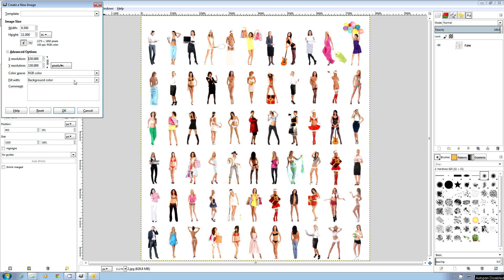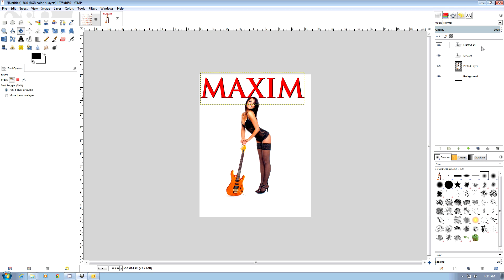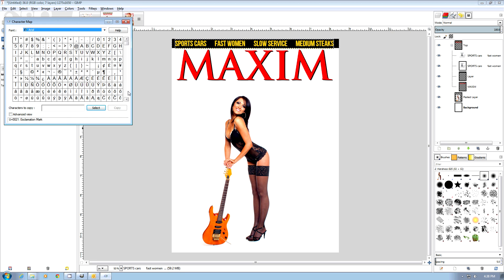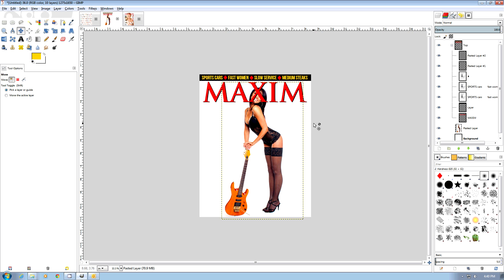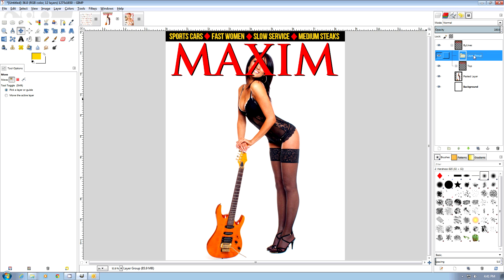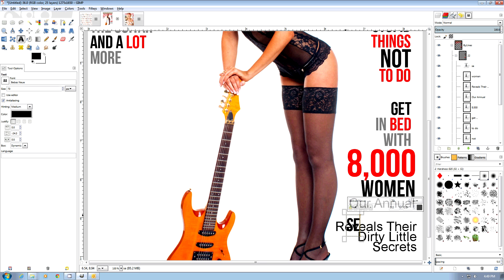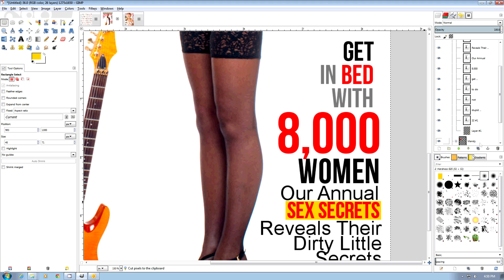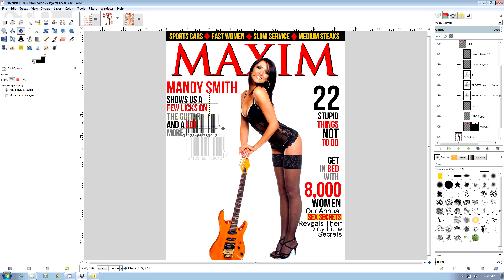GIMP Tutorial: Create a Maxim Magazine Cover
In this tutorial we will create a Maxim magazine cover with GIMP. Also check out Make the Maxim Devil logo in Inkscape tutorial.